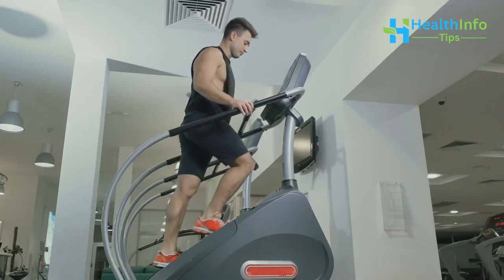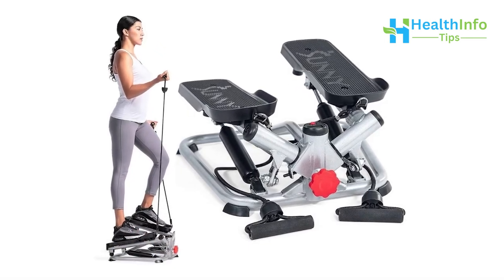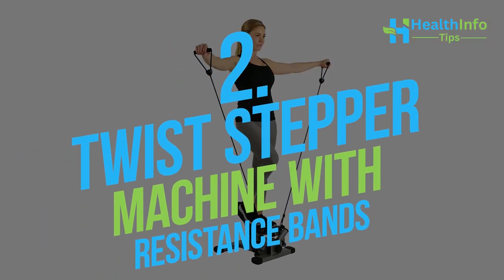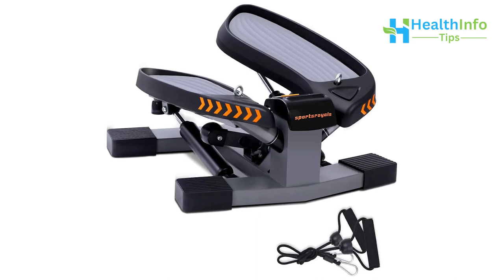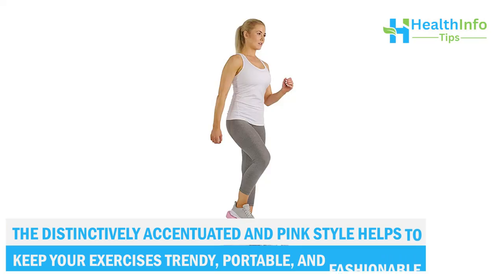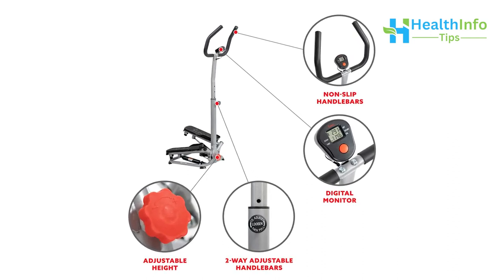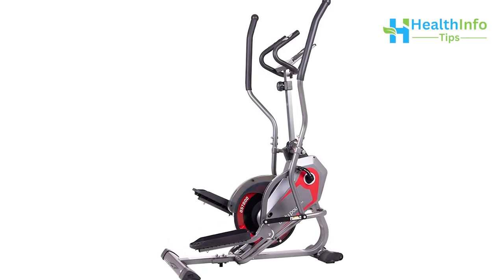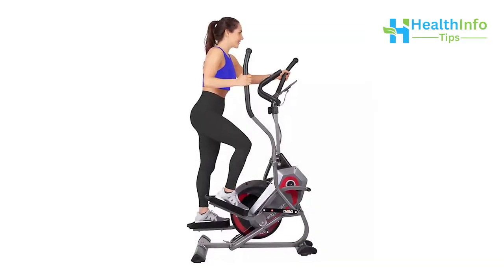Top 5 Step Machines for Sculpting and Toning Your Lower Body Muscles | Lower Body Workout At Home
Welcome to our ultimate guide on the "Top 5 Step Machines for Sculpting and Toning Your Lower Body Muscles" 🏆🔥. Get ready to elevate your fitness game and achieve your dream lower body with these remarkable step machines that cater to all your workout needs.

5 Step Machines Here:
1️⃣ Mini Stepper
2️⃣ Twist Stepper
3️⃣ Portable Mini Stair
4️⃣ Twisting Stair Stepper
5️⃣ Body Power Patented 2-in-1

Join us as we explore the best step machines to transform your lower body workout and help you achieve your fitness goals. Here's to your success! 💪🌟"